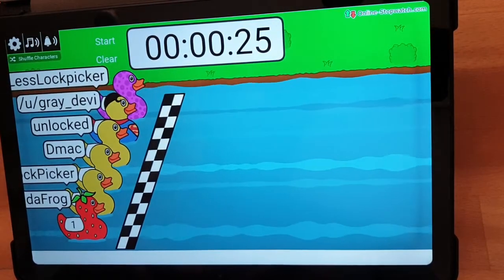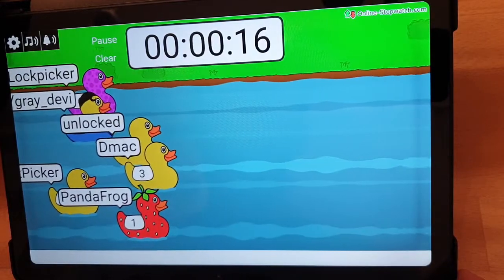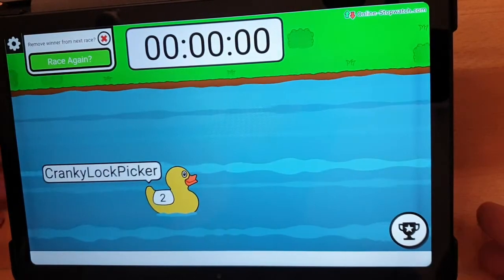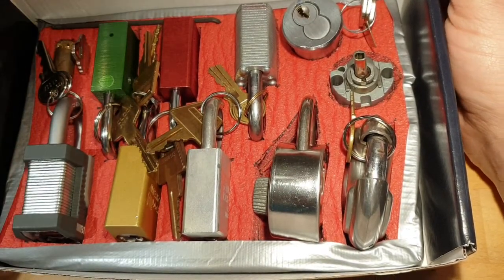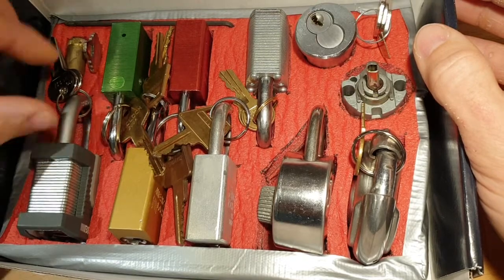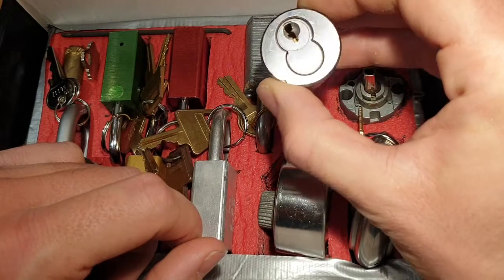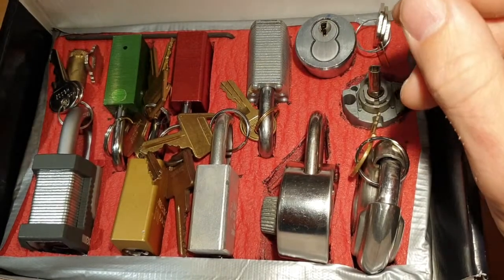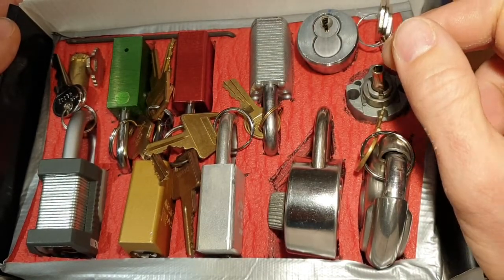[28] Lottery for the next stop of Zipperhead's pass along box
All good times come to an end. I really enjoyed picking through the locks in this box. Now it is time for its next stop, I hope you enjoy the locks as much as i did :)

Thanks again Zipperhead for this nice box, please go and checkout Zipperhead's channel if you have not already: